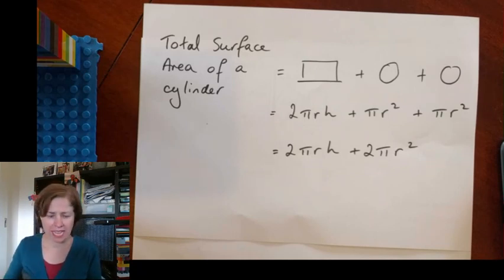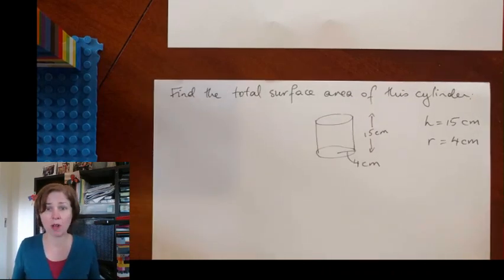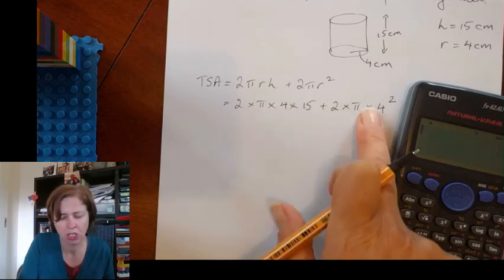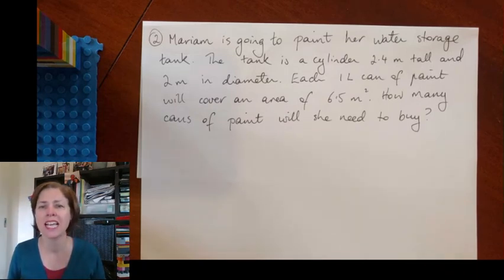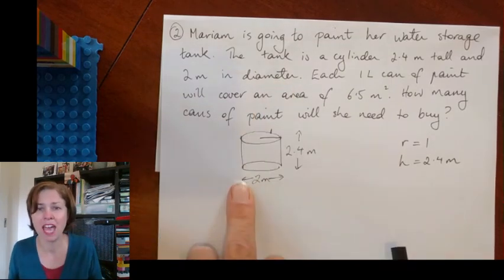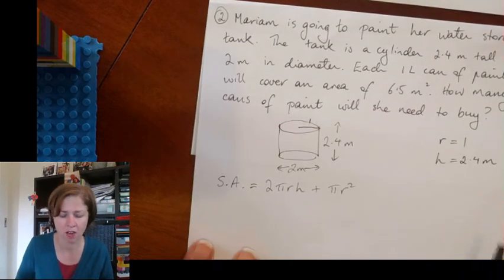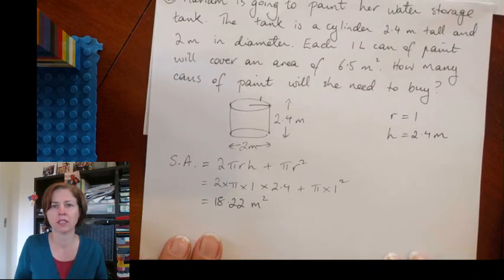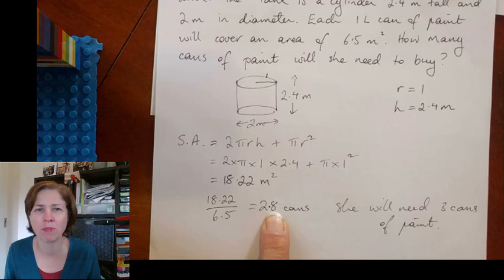Surface area of a cylinder worked examples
This video shows two worked examples of finding the surface area of a cylinder. The first examples is a straightforward cylinder (skills task), and the second is an application-style task